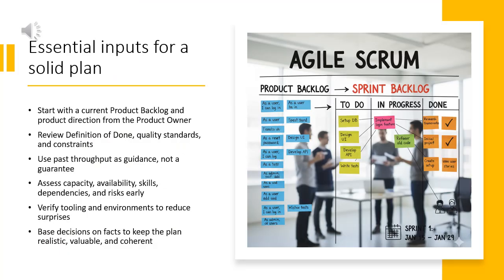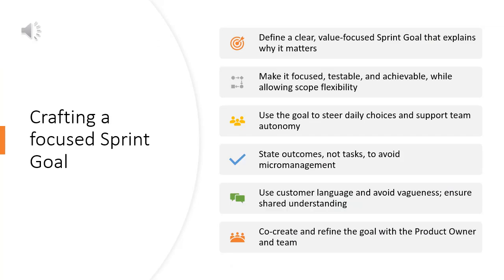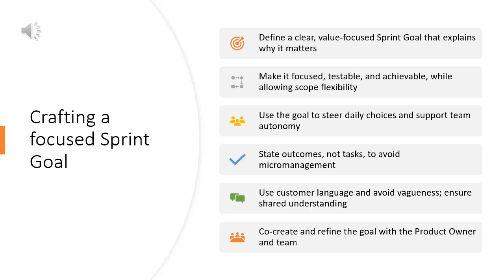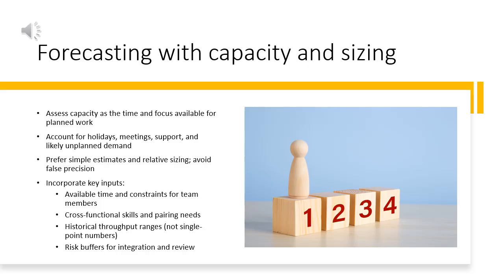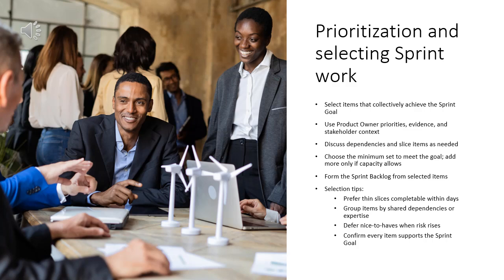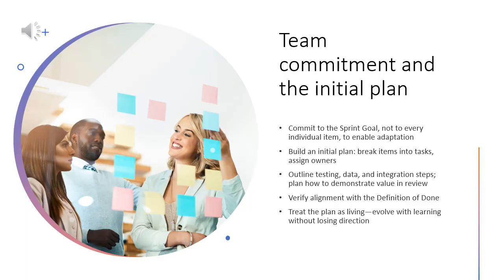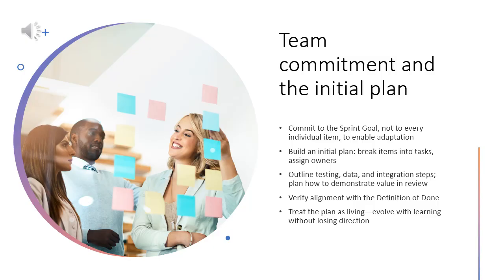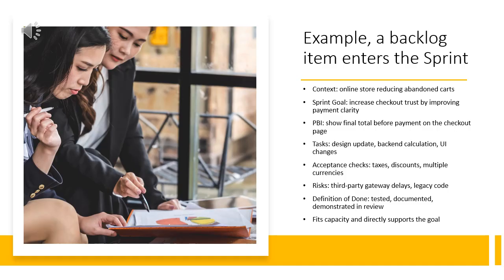Lecture 4.1 Sprint Planning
Don’t want to wait for the next video?

How to Land Your Dream Project Management Job with AI - GPT